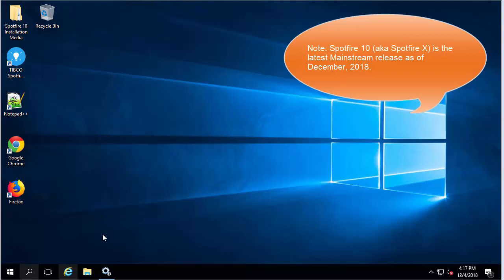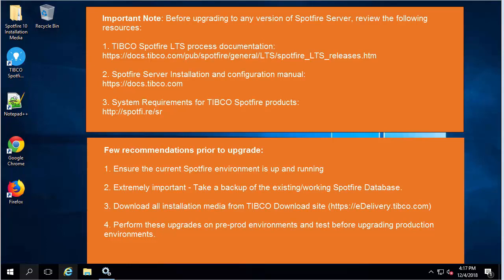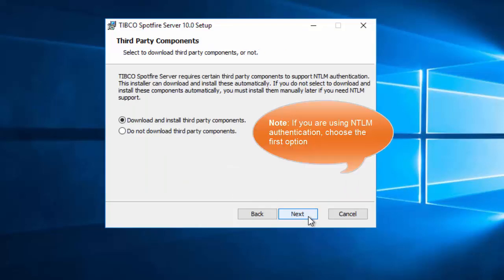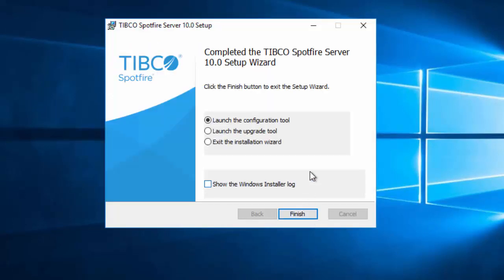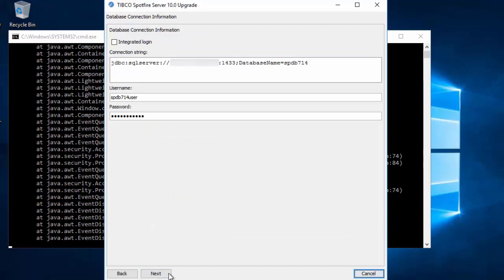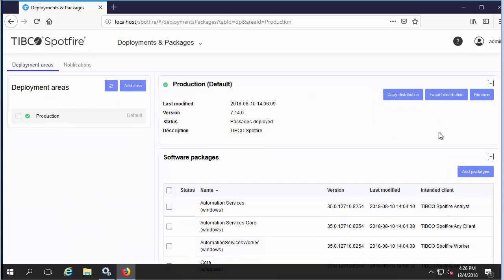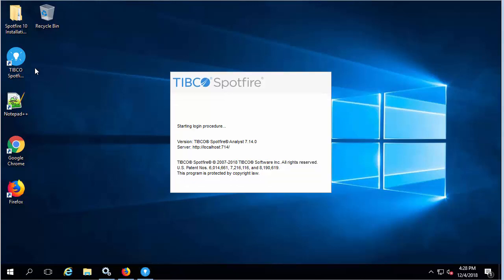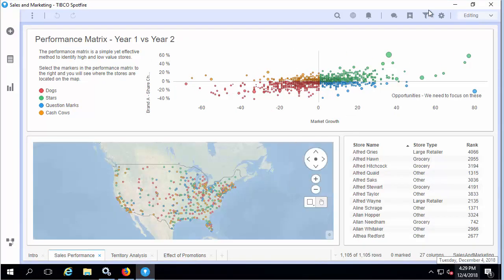How to upgrade from Spotfire Server from version 7.14 to version 10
This video demonstrates the process of upgrading Spotfire Server version 7.14 to the latest mainstream release (as of December 2018) Spotfire 10 (aka Spotfire X).